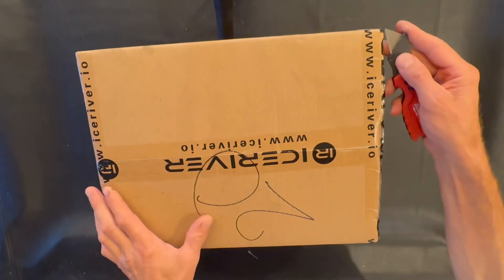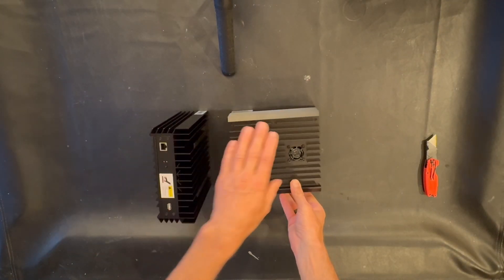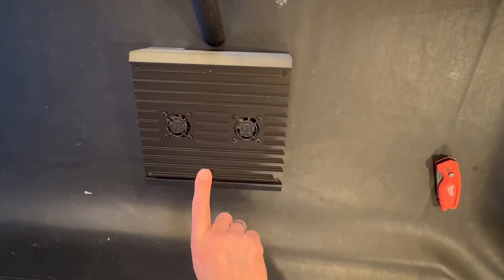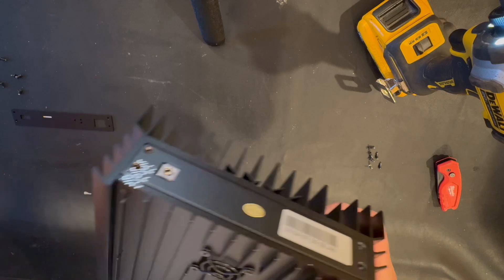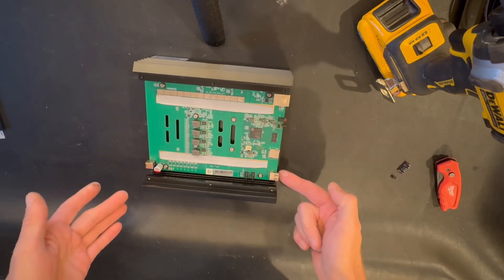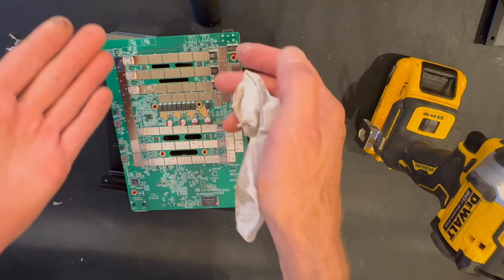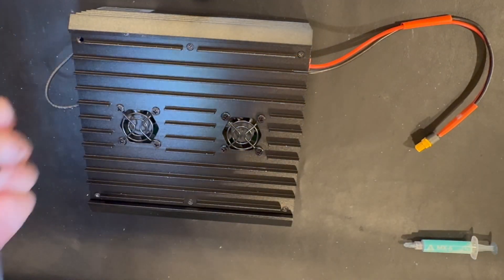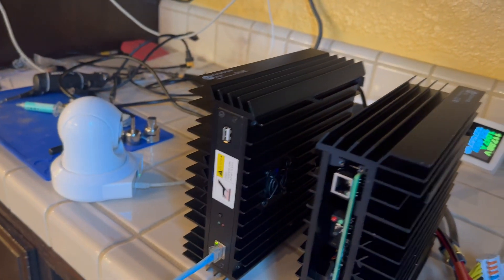ICERIVER AL0 FIRST LOOK INSIDE, THE SAME CHIPS AS KS0 ULTRA OR NOT? TEAR DOWN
Warning: Modifying your asic and Installing OC will void your iceriver warranty and do it at your own risk. DOYR use this information careful and take it with a grain of salt.

OC recomended to use 330W PSU no OC available yet

3 Pin 4 Pin Fan Adapter PWM PC Chassis Cooling Fan Hub 8 Way Splitter DC12V Speed Controller with 6 Pin Power Port
or pcie to fan addapter

pcie power cables:

NOTE:
DO NOT USE THIS ADAPTER ON ABOVE  STOCK FIRMWARE OVER 10amp LOADS

2Pcs No Wires Connector XT60 XT-60 Parallel Connector

Power cord for KS3L:

2 fans option - PWM Driver Module, DC 12V 24V
48V 2 Channel 4-Wire Fan Temperature
Controller Speed-

ice river iceriver kso KSO ks0 ULTRA KS0ULTRA MONITOR TOOL MONITORING TOOL Commemorative

🧻 BTC: bc1qwfq299sjtrmget047q7u949263qamrrjxafp44
🧻 ETH: 0xF0a4ab455A1f8bfBdF85859124Dd348d2f9743cd
🧻 USDT: 0xF0a4ab455A1f8bfBdF85859124Dd348d2f9743cd   (ERC20 or BEP20 or POL)
🧻 BNB: 0xF0a4ab455A1f8bfBdF85859124Dd348d2f9743cd   (BEP20)
🧻 SOL: 79Y4g8oGGVDmRKyhZ8pCRU6EKvMuCfu9a1V3TBmWh3RB
🧻 USDC: 79Y4g8oGGVDmRKyhZ8pCRU6EKvMuCfu9a1V3TBmWh3RB   (on SOL network)
🧻 DOGE: DTHTpcWeVEc5pAy5Smi1TsBqPAsvtVgWkL
🧻 ETC: 0x66103CaFb648aeA5d6f727842e4D90e7BC0537f1
🧻 KAS: kaspa:qypcygkw0caxtrycnf2h8cf8sh6ujx6cqsv2yv5dqkj6tpe8052xj8sjj3ze3pn
🧻 BGA: bugna:qzjcrwv454n28ly28jl33qf7yfu0sdt36pam004c2anz7u9naq24jcw3k4nkr
🧻 Arbitrum: 0xF0a4ab455A1f8bfBdF85859124Dd348d2f9743cd
🧻 XRP: rPAo3SEsW59FQrwUCHLH1BQyk3os4DkM97